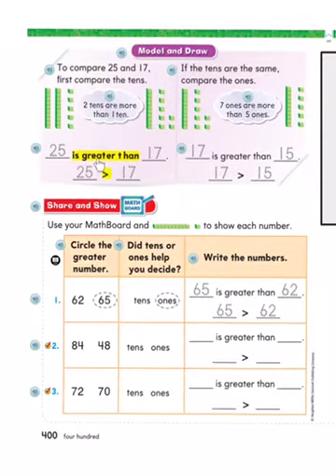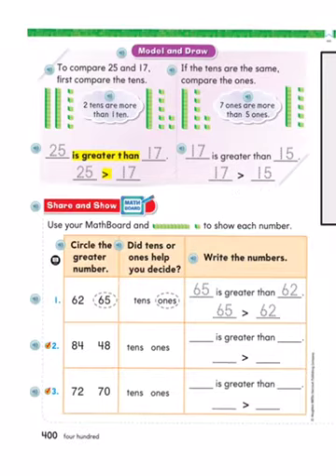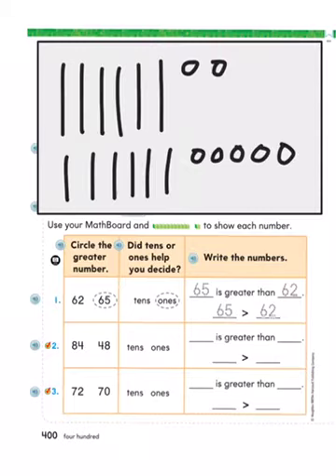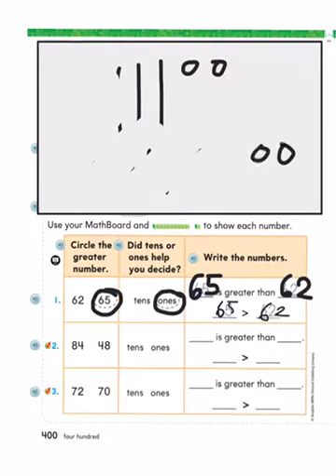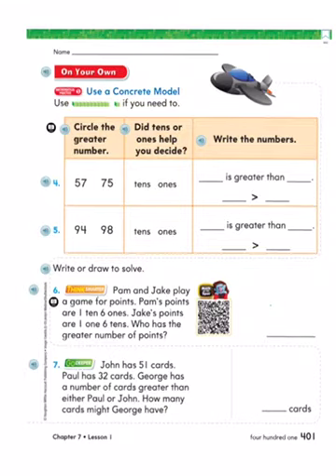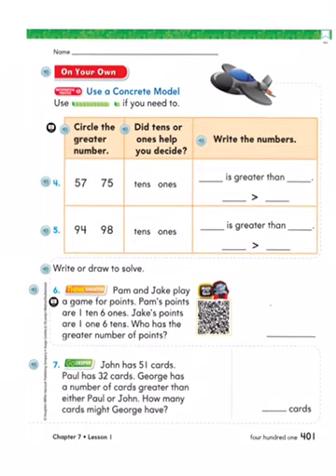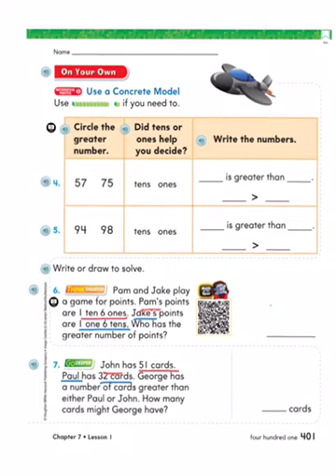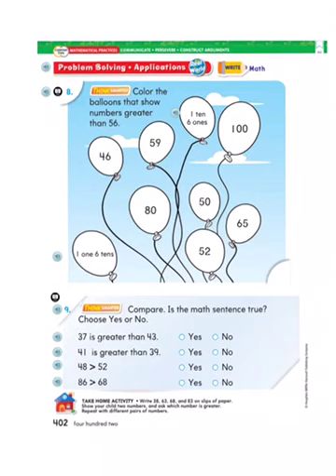Math 7.1 Greater Than